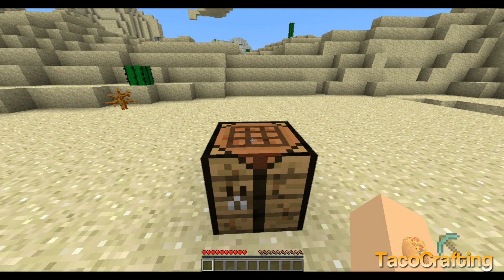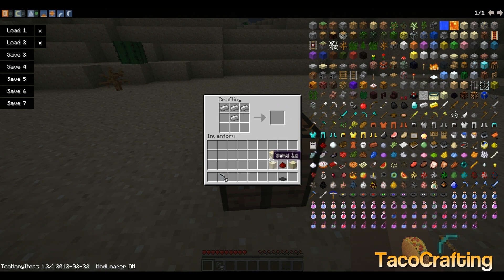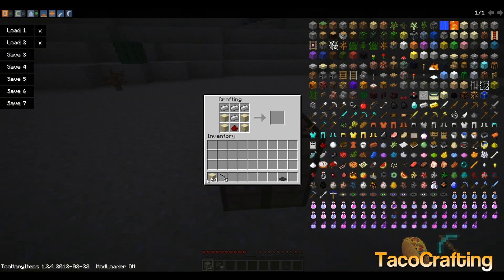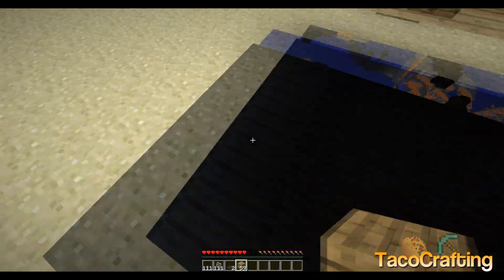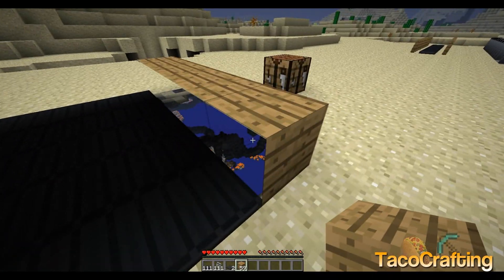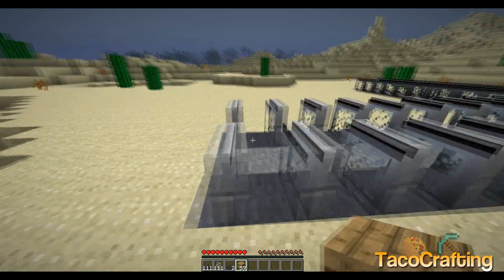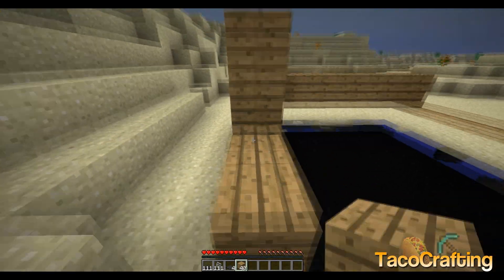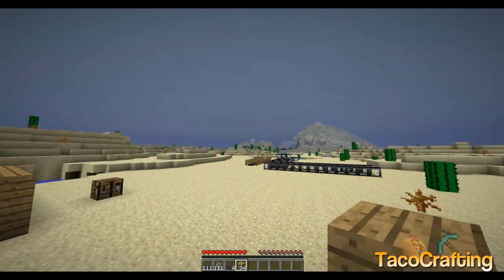Minecraft 1.2 - Mod SpotLight: Walkway Mod!!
Honestly this mod has some bugs
but its fun! haha
i wouldnt use this in a survival world but i would use it for like, mob Spawner or somthing! :P